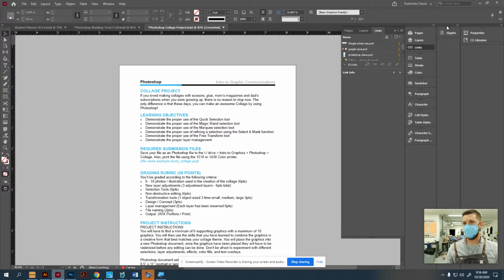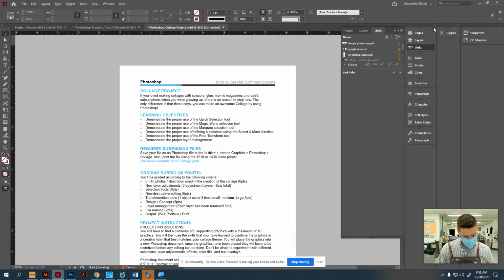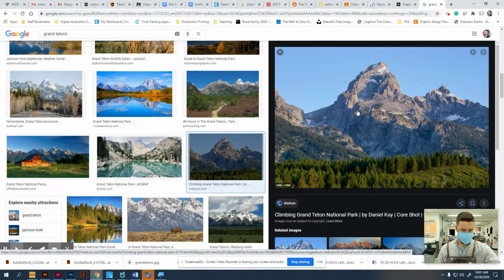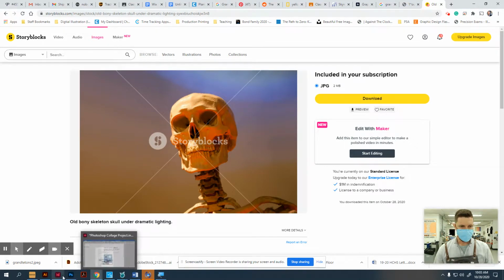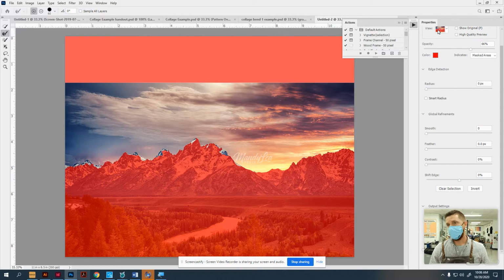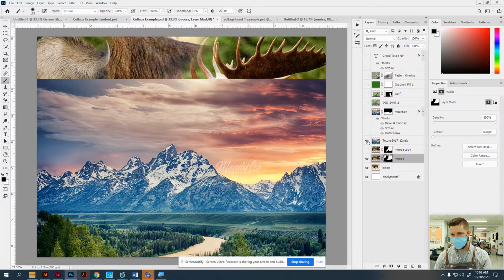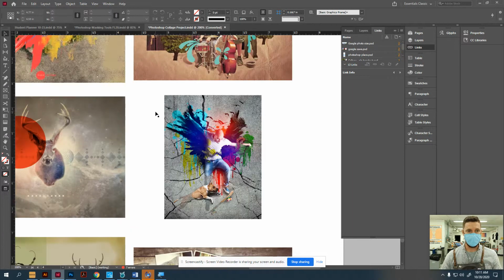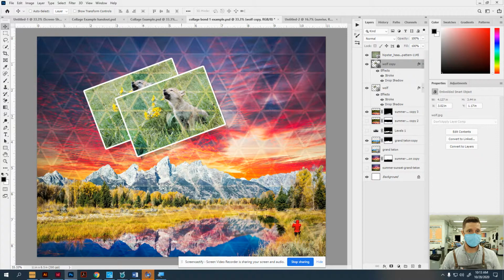10/28/20 Photoshop: Collage Demo